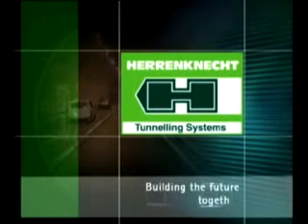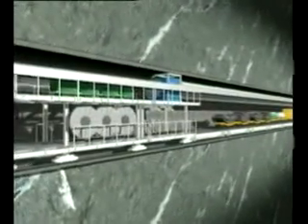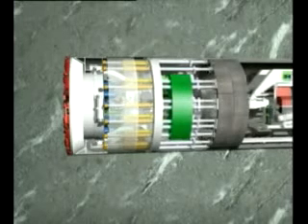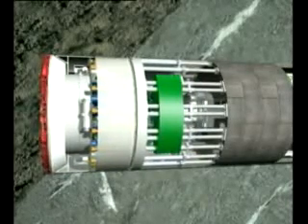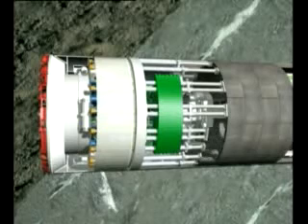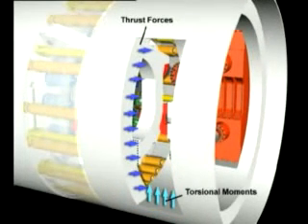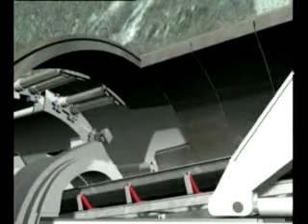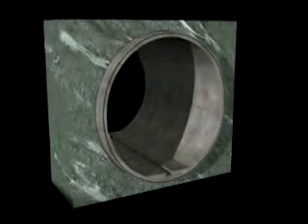Herrenknecht TBM Animation.flv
This Double Shield Hard Rock Herrenknecht Tunnel Boring Machine animation shows Operation & Parts of TBM, Working principle, Ring Building, Advance, Gripper principle, Back up System, Excavation process, Muck disposal through Belt conveyor, Construction of Tunnel etc.
For more technical details of Tunnel Boring Machines please visit web